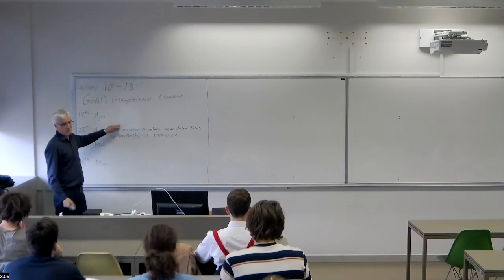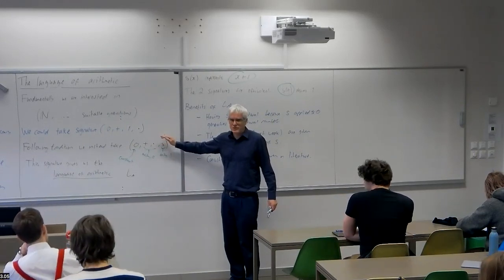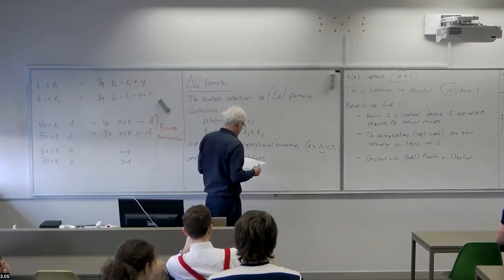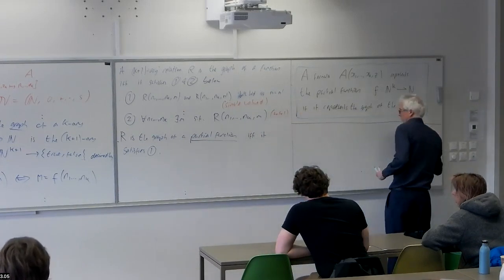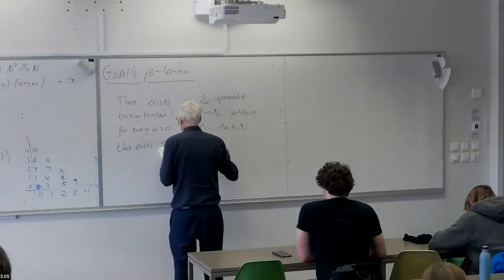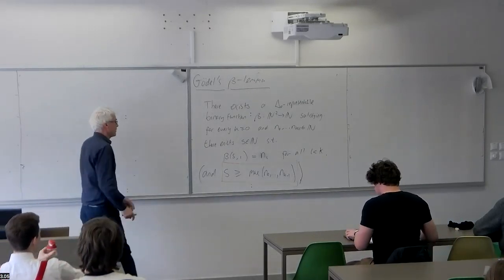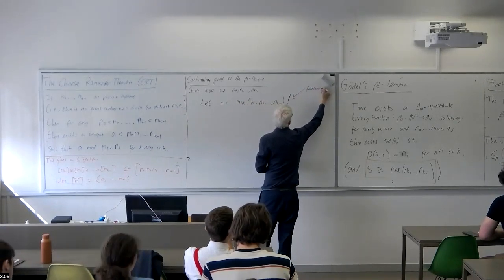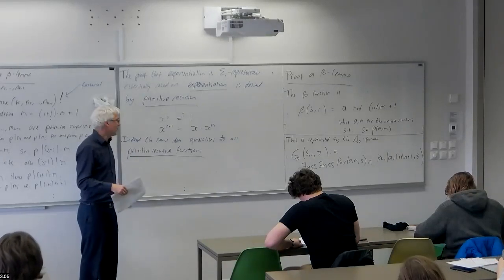Logika (2022-23): Predavanje 10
The language of arithmetic. Delta_0 and Sigma_1 formulas. Representability of relations and (partial) functions. Gödel's beta lemma and its application to prove that the exponentiation function is computable. Gödel's proof of the beta lemma using the Chinese Remainder Theorem.